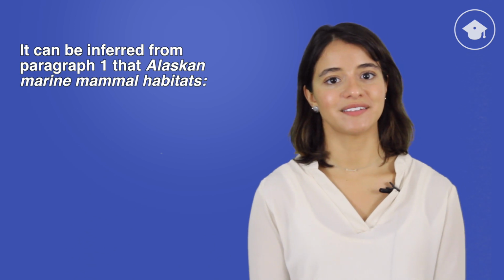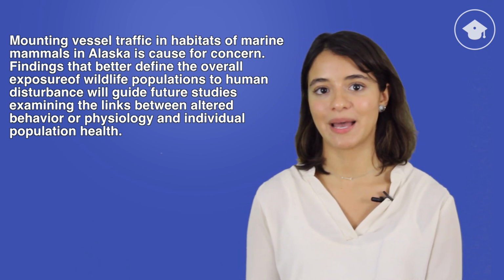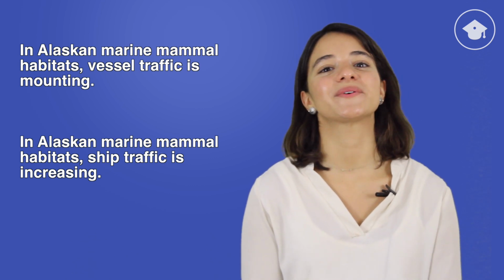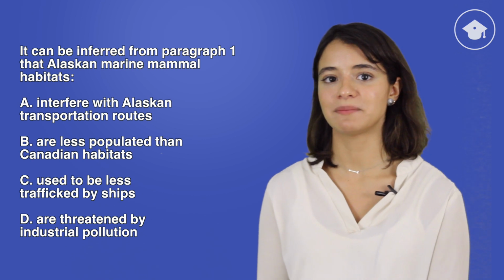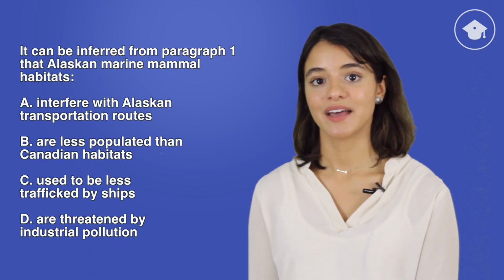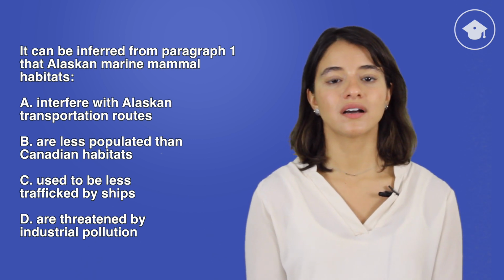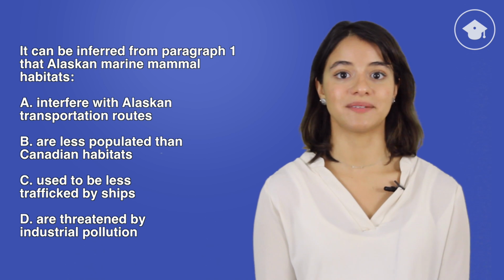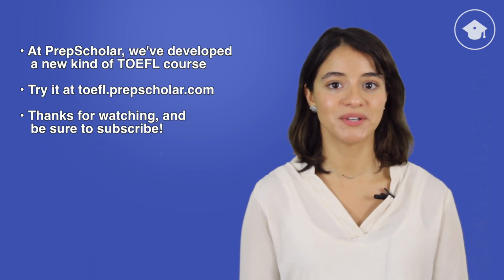NEW Tips and Tricks for TOEFL Reading | Inferences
Watch expert tips and tricks on how to correctly answer Inference questions on the TOEFL Reading section of the TOEFL iBT.

Want to improve your TOEFL score by more 15 points?